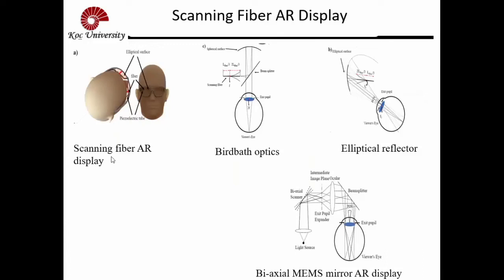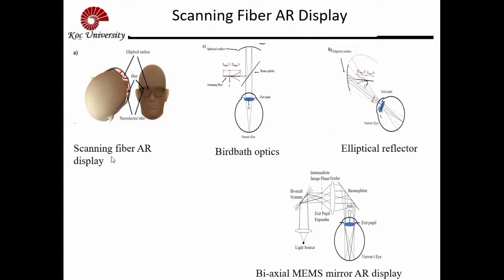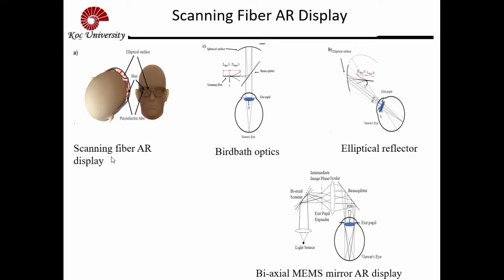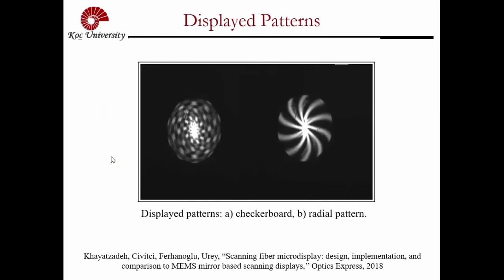Scanning Fiber Displays have interesting potential [Hakan Ürey, Koç University & CY Vision)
Prof. Dr. Hakan Ürey (Koç University & CY Vision)